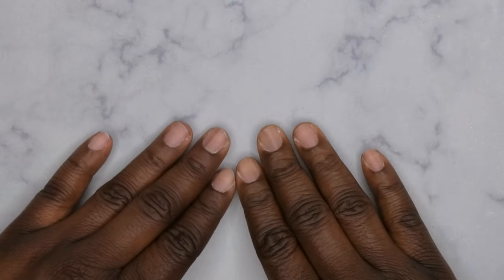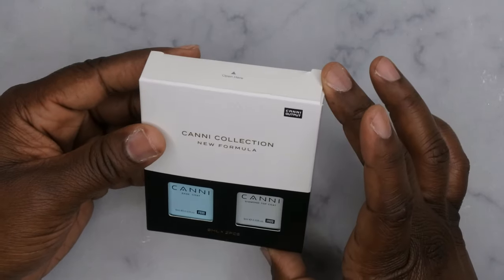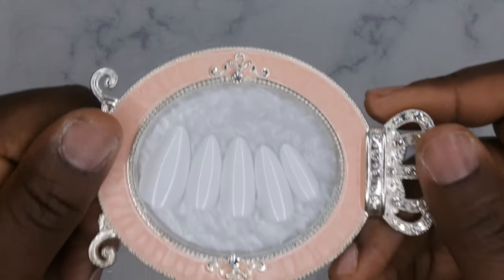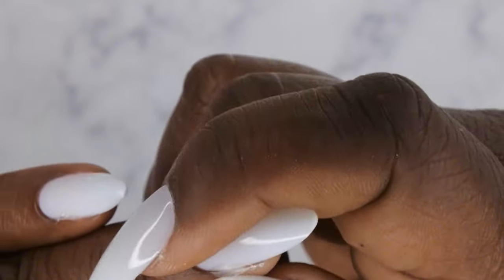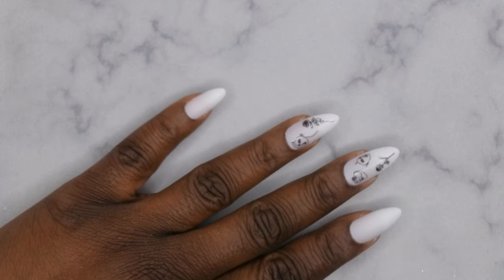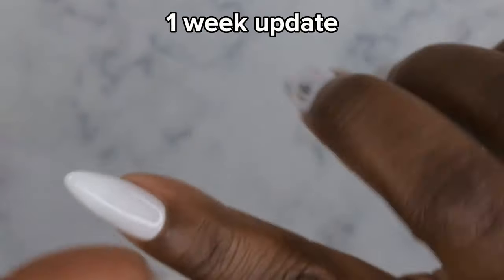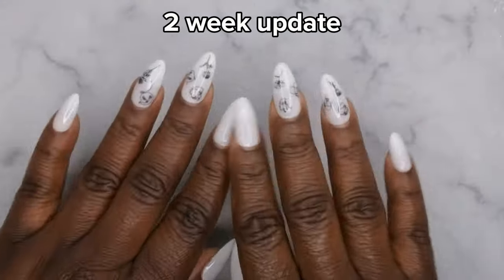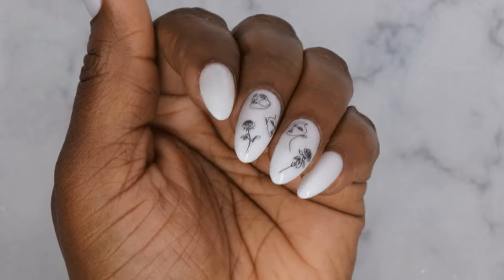How to Apply Press On Nails using Gel Base & Top Coat (Hema-Free) | Canni Base and Top Coat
Hello happy people. I'm super excited to try these Modelones pre-colored press on nails. Today I'll be applying press ons using hema free gel products from Amazon. The finished look was stunning!

Modelones Press Ons
Motion Sensor Goose Neck Lamp
Canni Base and Top Coat
Young Nails Primer
Murron Peel Off Base
MelodySusie Cordless Drill
Nail Debonder
Straight nail clipper
Orange Wood Sticks
Metal Manicure Stick
Manicure stick with sanding attachment
Abstract Stickers
Heart Stickers
Cuticle nippers
Builder gel

BTArtBox Favorites:

Cateye Press Ons
Press On System (Medium Almond)
Long French Tips
Press On Nail System (Long Square)
Solid Nail Glue
Top Coat Duo